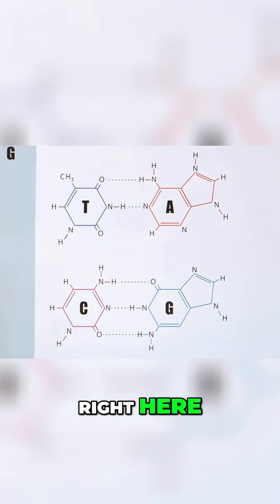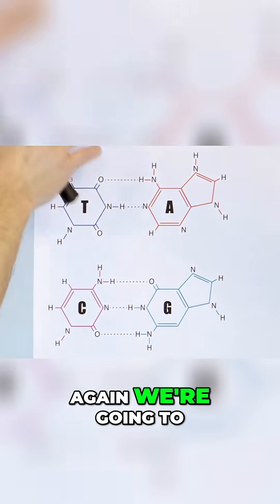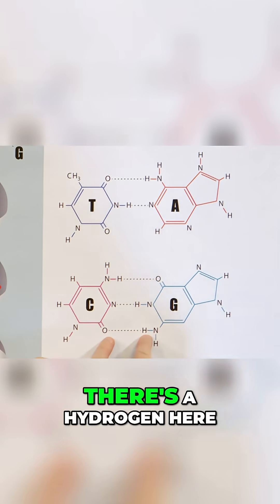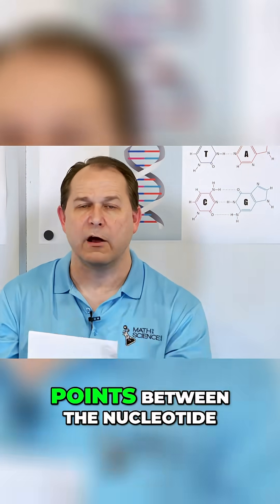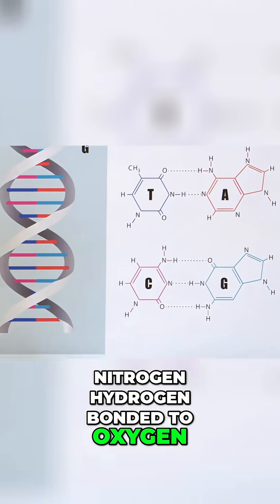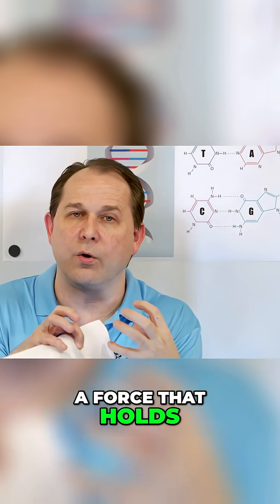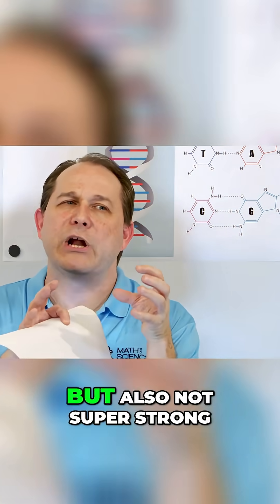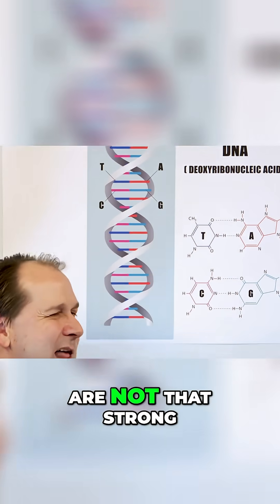What Holds DNA Together?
Ever wonder what holds the blueprint of life together? This short video dives into the fascinating world of DNA bonding—the invisible forces that keep our genetic code stable and functioning. Without these tiny molecular bonds, life as we know it wouldn’t exist. Every trait we inherit, every cell that replicates, and every protein our body builds starts with the way DNA strands stick together.

This video brings complex science down to an accessible level, perfect for anyone curious about what makes life tick. Whether you're a student, a science enthusiast, or just someone who likes to understand the world more deeply, this is a compelling look into the microscopic world that shapes who we are. Get ready to see how the smallest bonds make the biggest difference. You’ll never look at DNA the same way again.